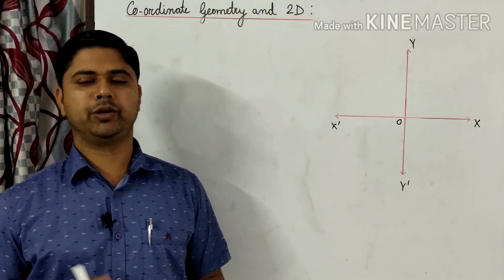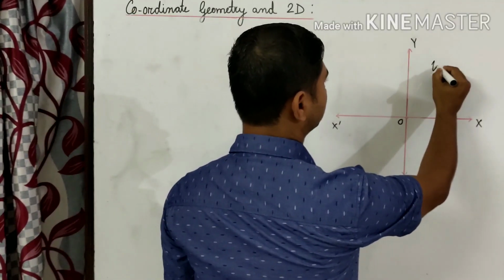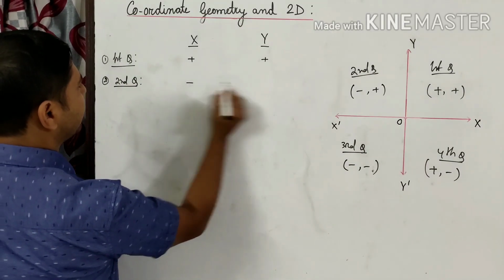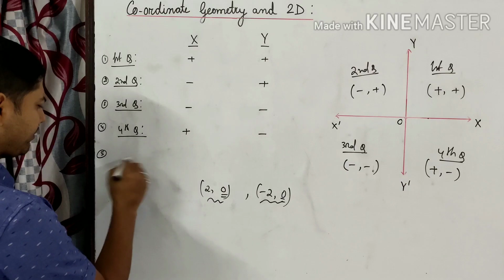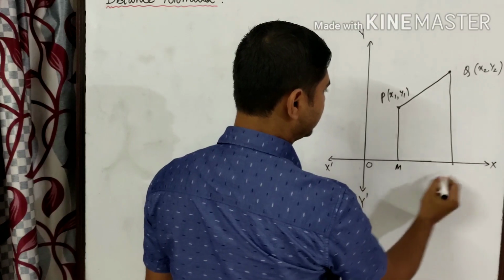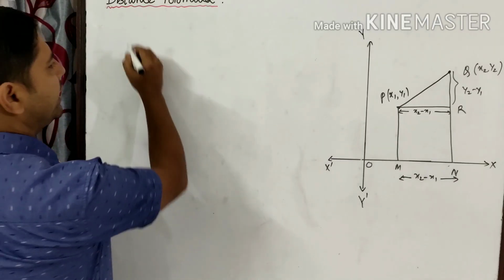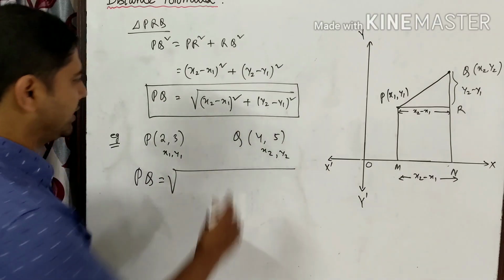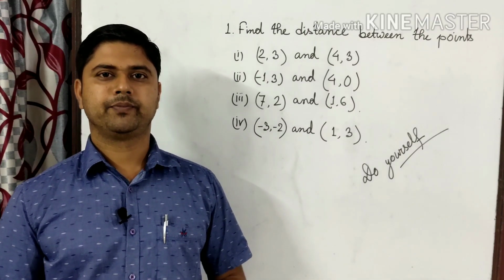Distance Formula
In this video I have discussed about distance Formula in two dimension.